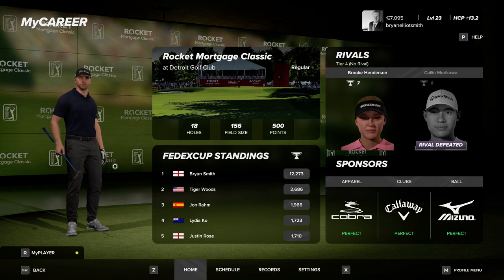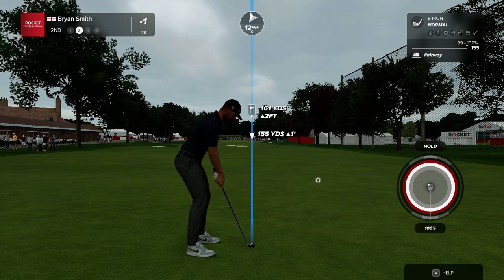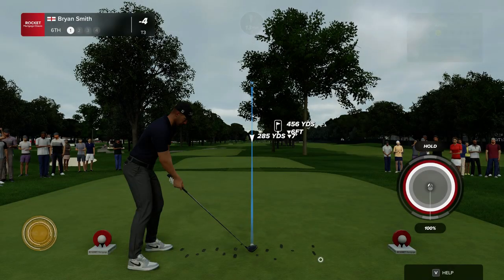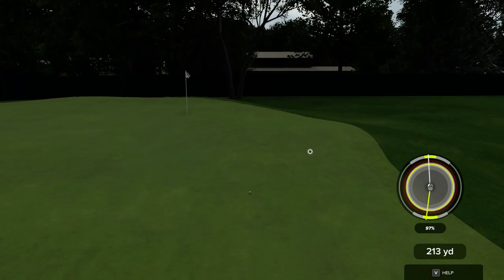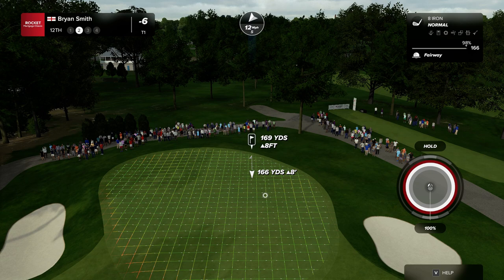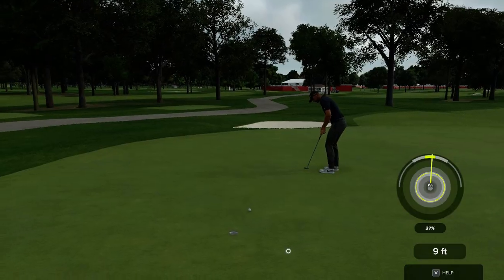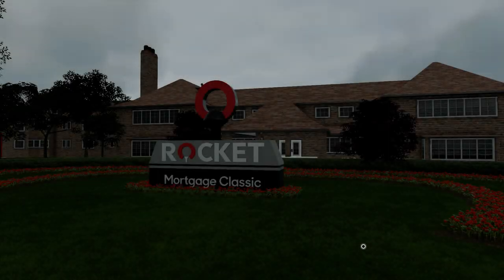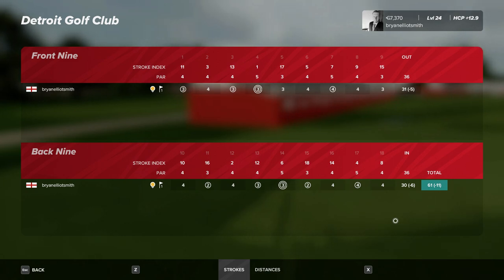PGA Tour 2K23 - Career Mode - Detroit Golf Club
Continuing our career mode in PGA Tour 2K23.

Looking to keep the winning streak going!